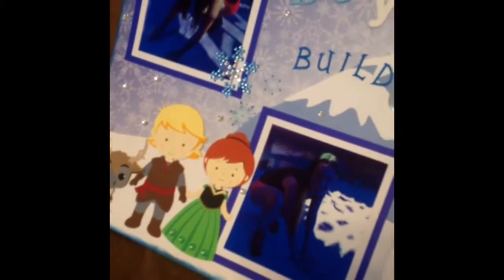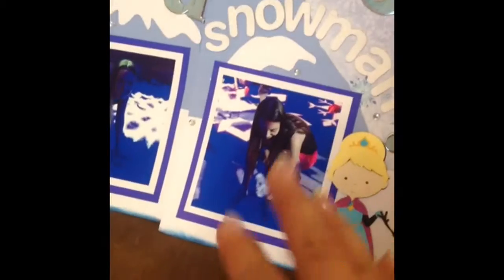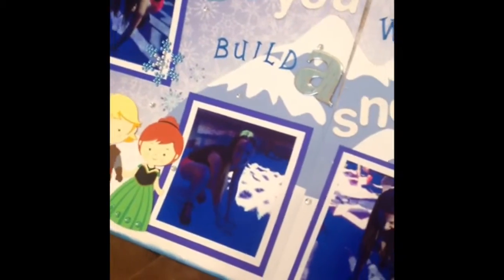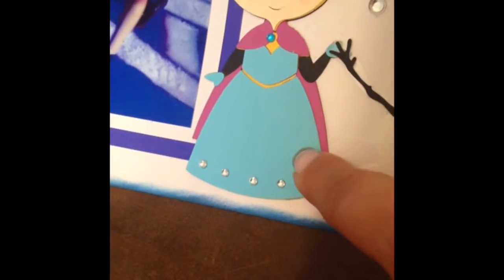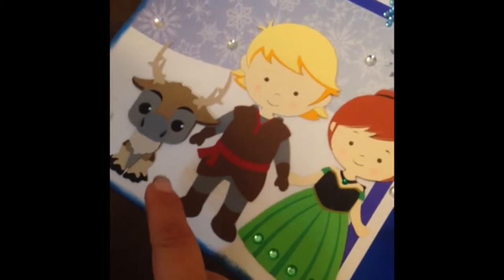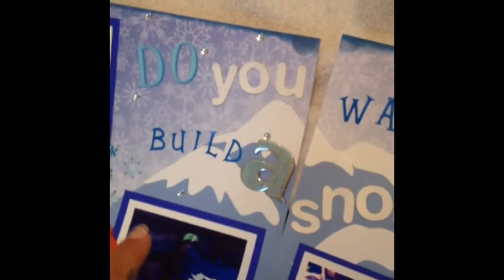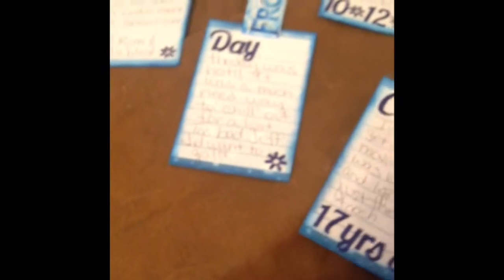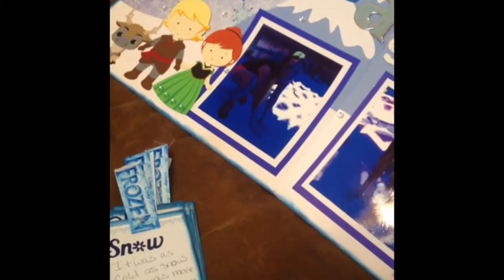NOB 2016 Day 17 Do You Want to Build a Snowman Disney Frozen 2 Page Layout